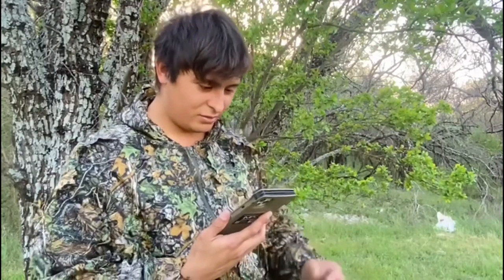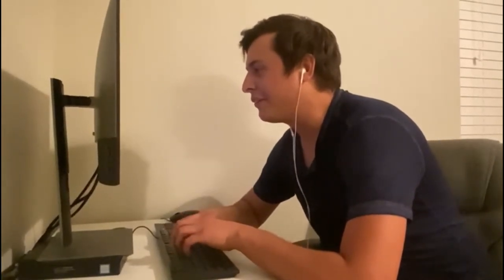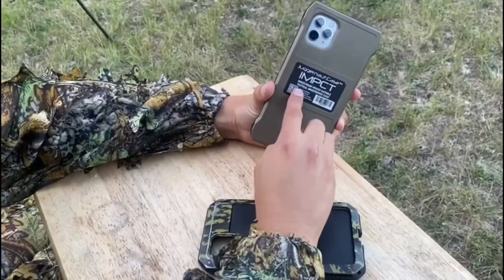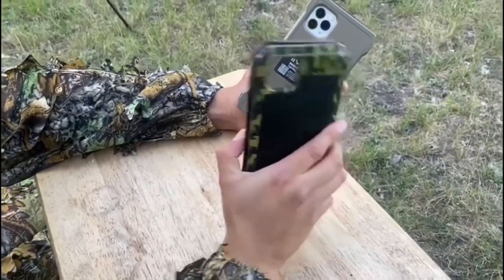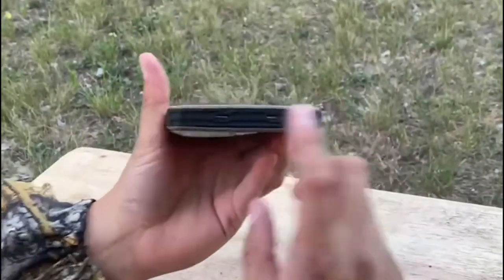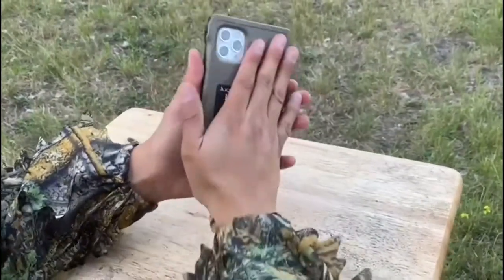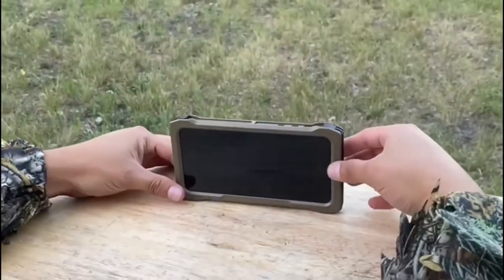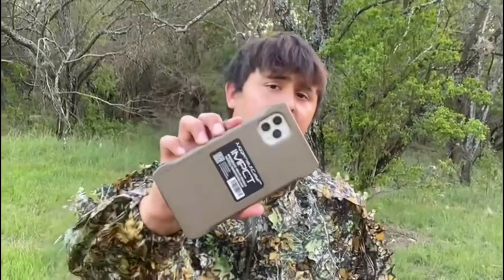Juggernaut Case Review! (Don’t buy before watching this video)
In this video I will review the juggernaut case for the iPhone 11 Pro Max.

Juggernaut Case:
Juggernaut.Case IMPCT for iPhone 11 Pro - Military Grade, Tactical Smartphone Phone Case, Made in USA - Flat Dark Earth